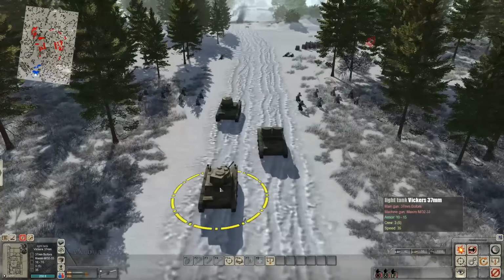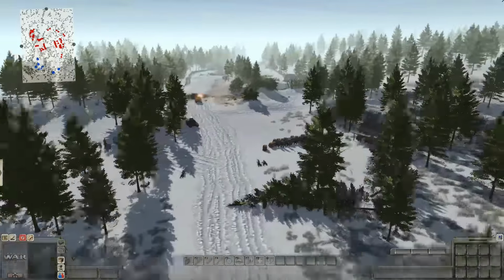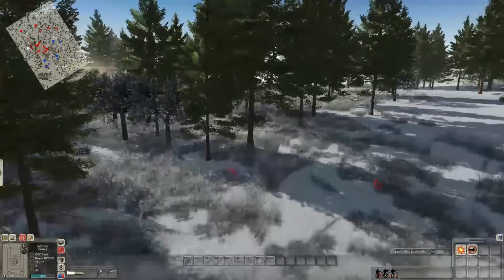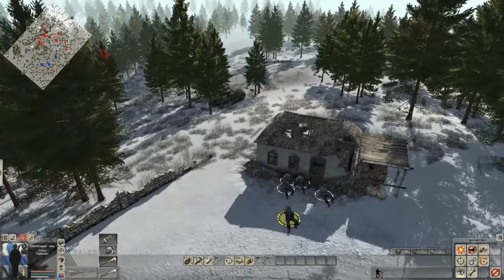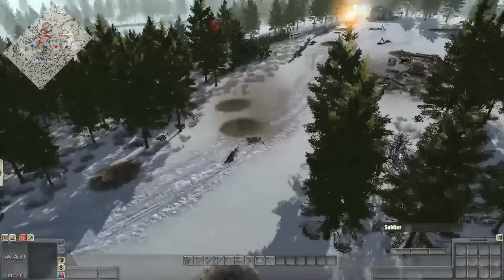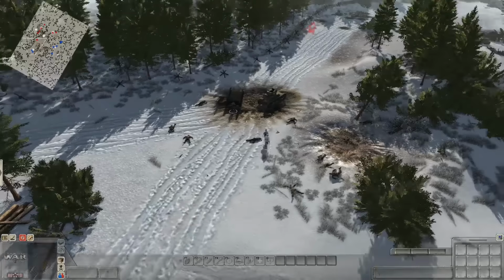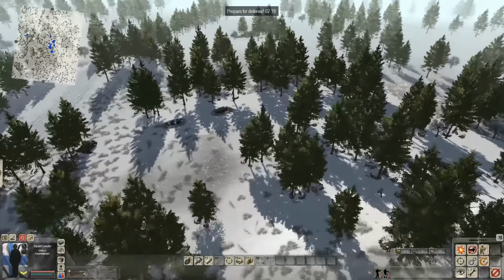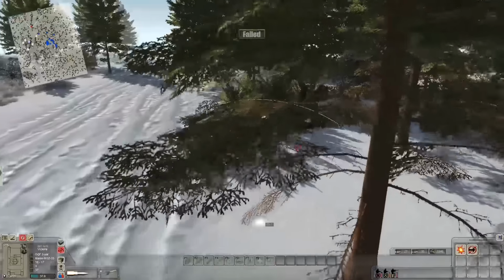THE WINTER WAR - Forgotten Fronts of the Axis Powers Mod - Men of War: Assault Squad 2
Hope you guys enjoy! Make sure to run out of ammo on that like-gun if you did!